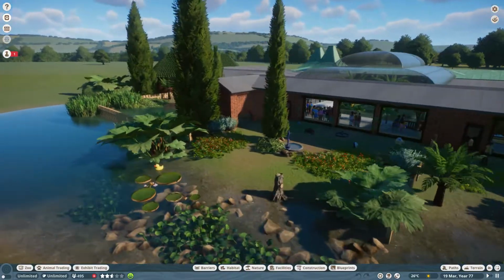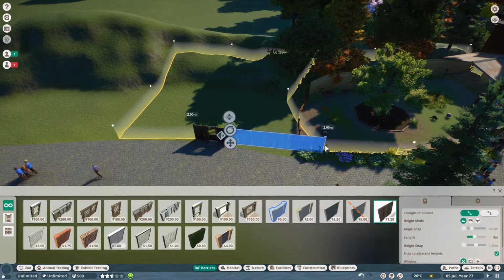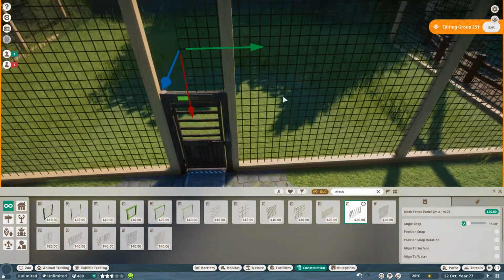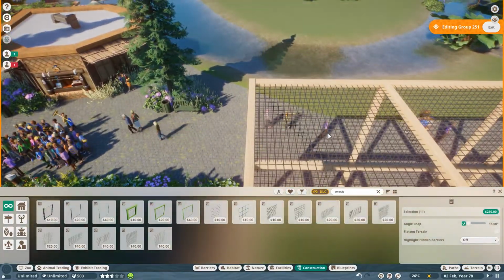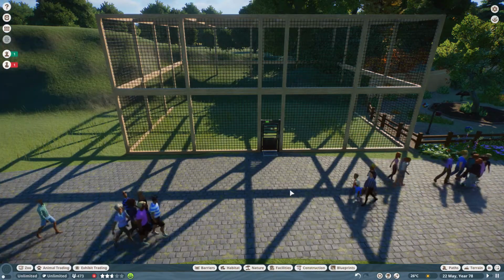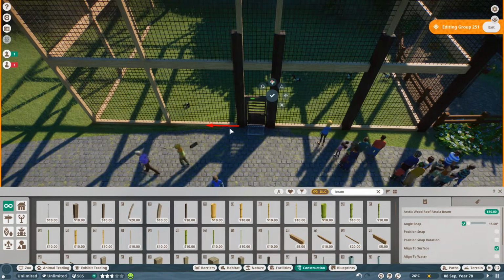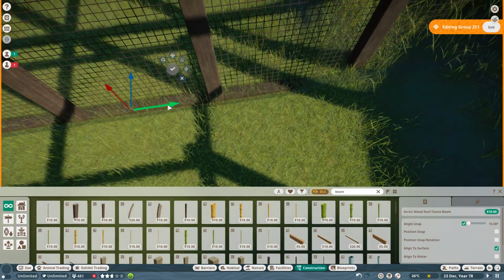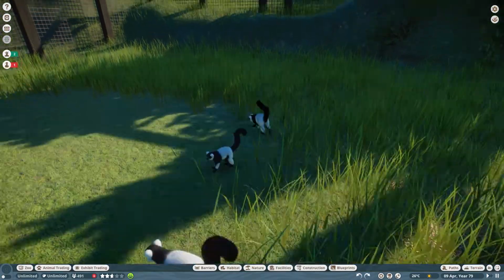Planet Zoo - Oakland Zoo - Episode 30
Today I start building a Lemur cage!